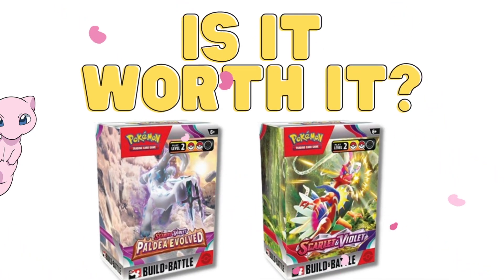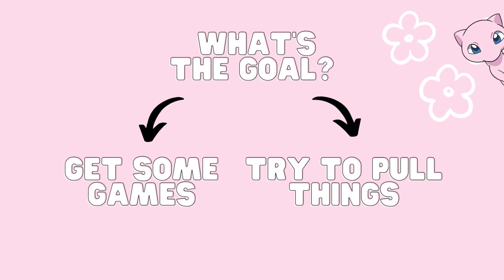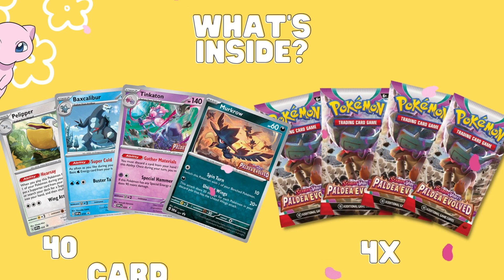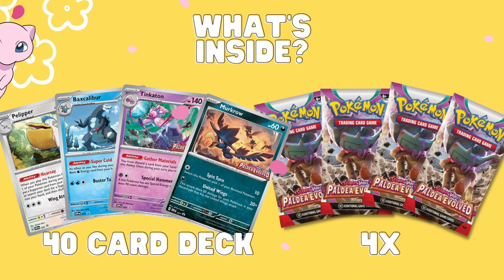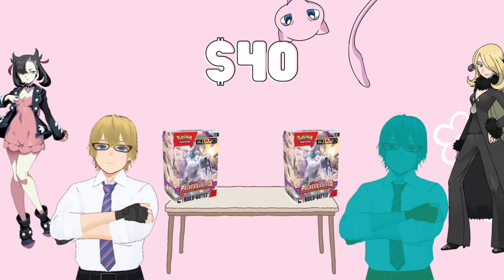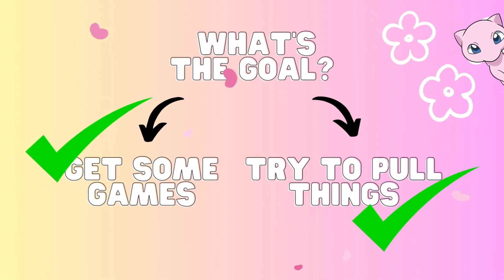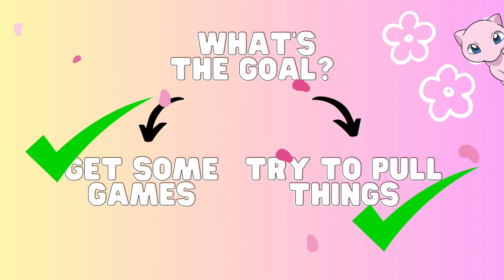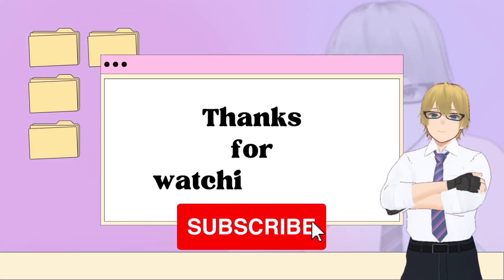Is it worth it to buy a Paldea Evolved Build & Battle kit?